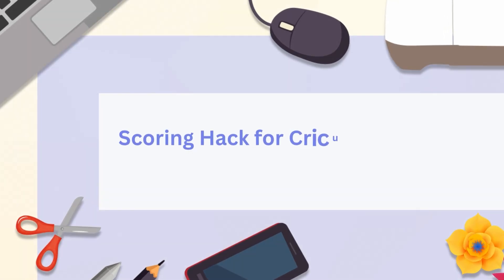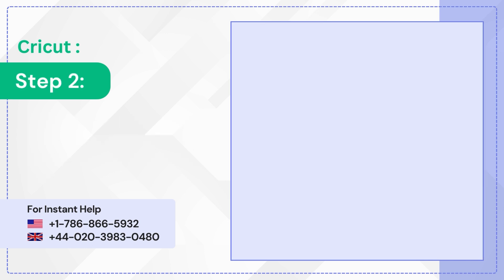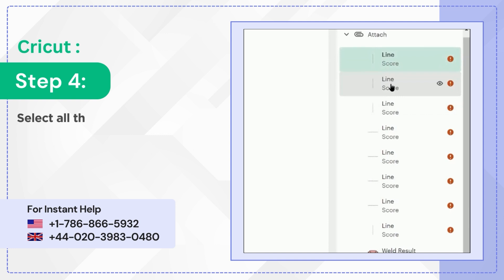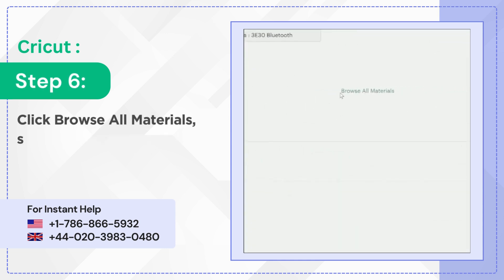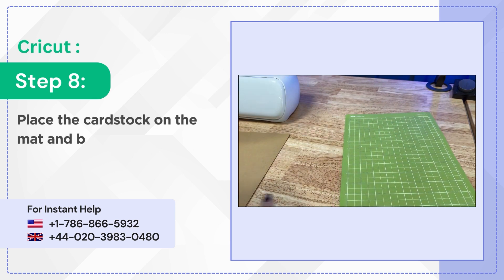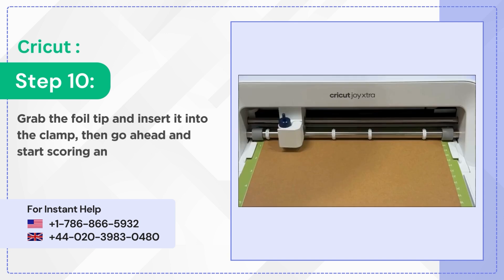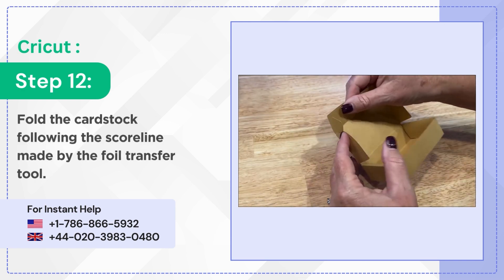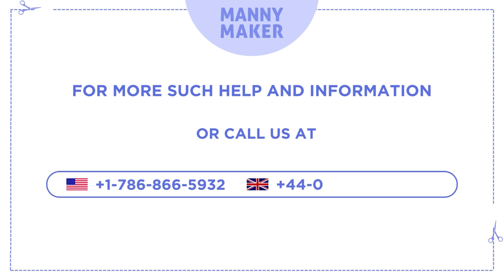Scoring Hack for Cricut Joy Xtra | Manny Maker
Want to use the "Cricut Joy Xtra machine for scoring"? It does not have the scoring feature, but with our quick guide, you can do it easily. By unlocking the secret of the "scoring hack for Cricut Joy Xtra" on cardstock, elevate your crafting skills. Also, grasp the easiest Cricut scoring stylus hack and build pro-level crafts. Watch the full tutorial till the end to learn the vital scoring hacks in one go!

Scoring Hack for Cricut Joy Xtra (Tutorial Video!)

0:12 Select Project in the Cricut app
0:35 Click on the Foil option
0:49 Choose the “browse all materials” option
1:04 Place cardstock on mat
1:19 Start scoring and cutting
1:27 Unload the mat
1:35 Fold the cardstock

Proceed to the end of the video to learn "Scoring Hack for Cricut Joy Xtra".

Are you still facing Problem and the issue has not been solved yet?